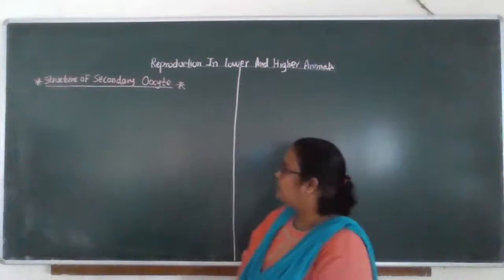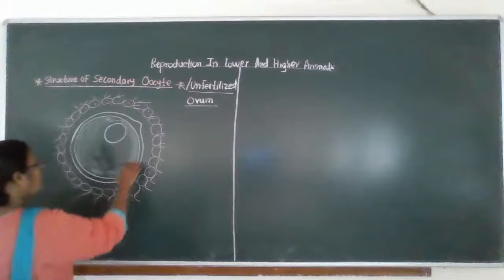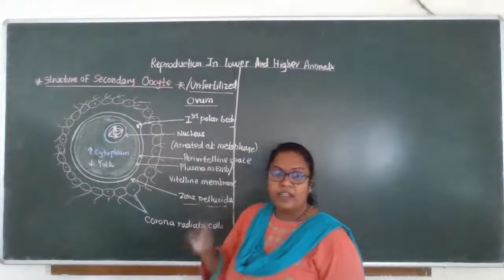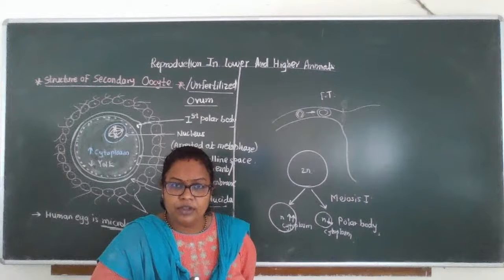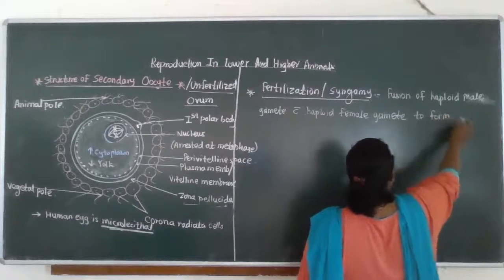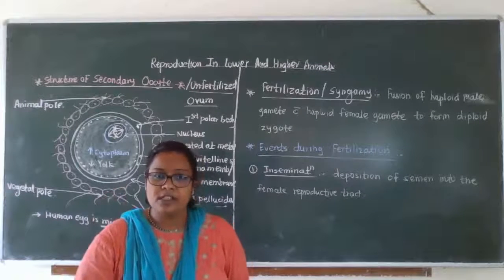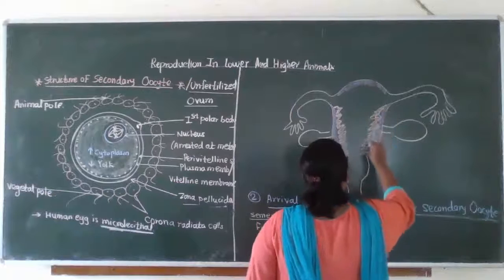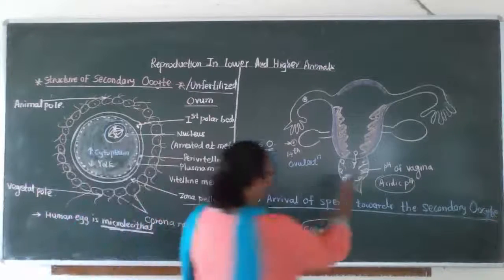Reproduction in lower and higher animals for class 12th. By BHAGYASHRI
structure of secondary oocyte/Unfertilized. ovum

Definition-fetilization/Syngamy

Events during fertilization.